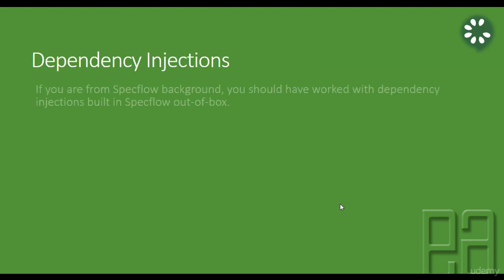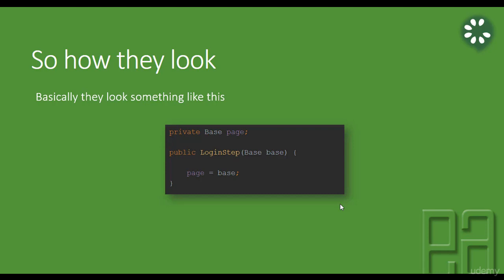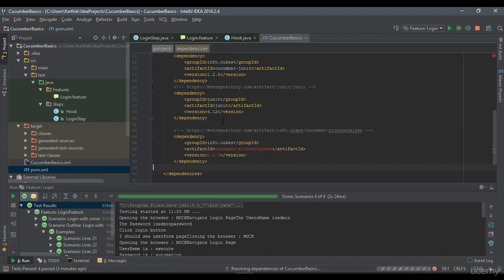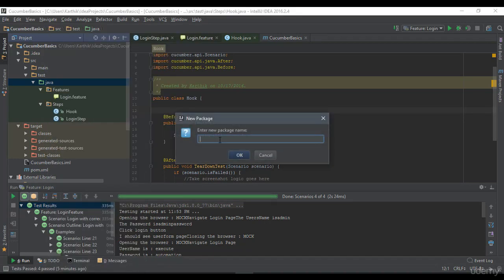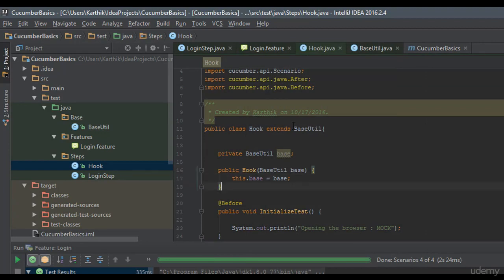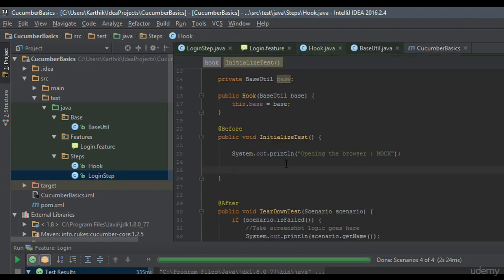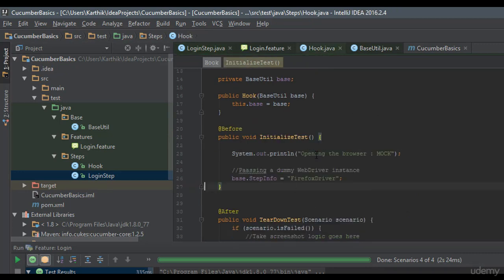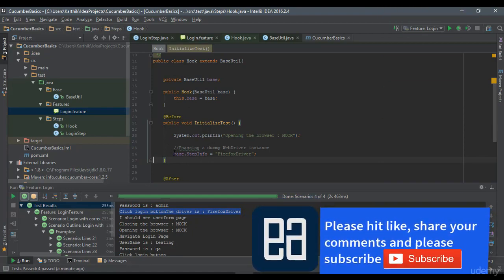Selenium Cucumber Java BDD Framework 1 2021 - Cucumber Selenium Tutorial-LEC #10